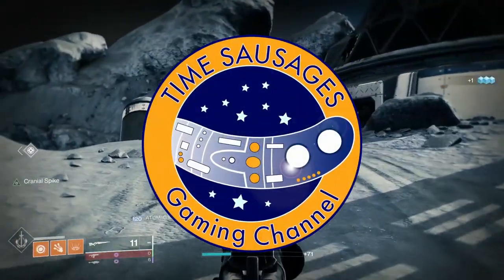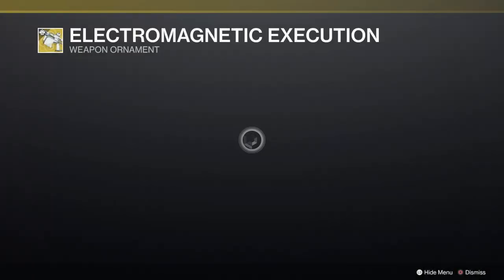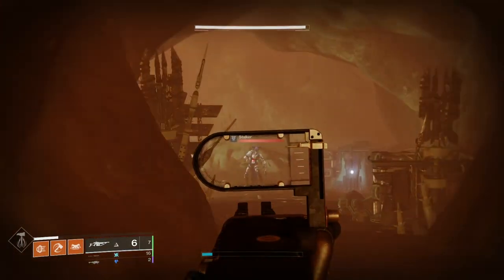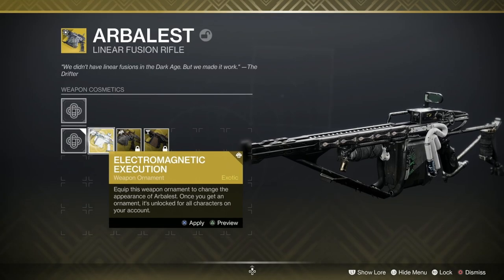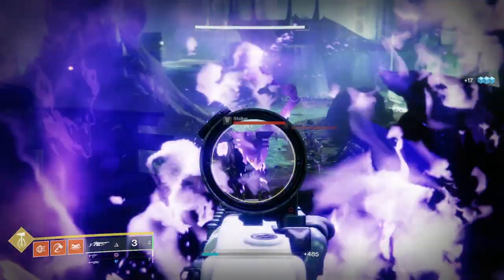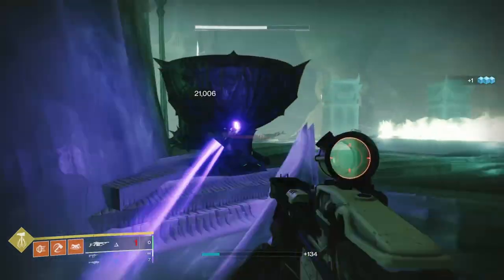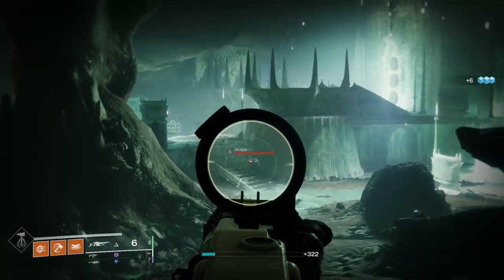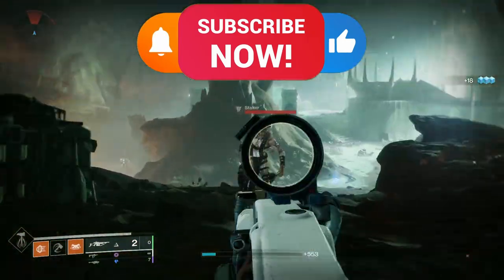Destiny 2 - Pick Up The Arbalest Ornament - This Week Only!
The Electromagnetic Executioner Ornament for the Arbalest is in the Eververse store this week and if you love the Arbalest you need to scrape together the bright dust to pick it up.

Let me show why it's so good!